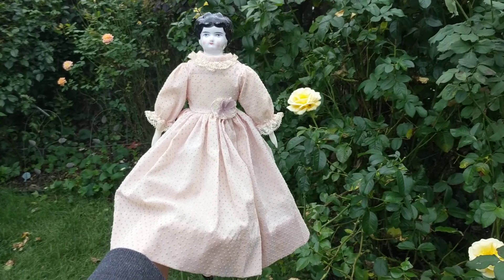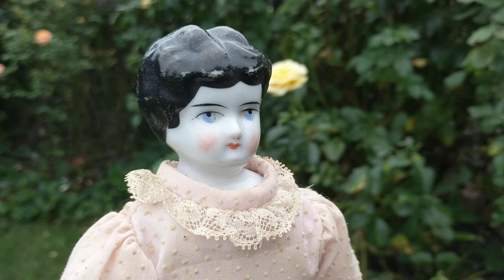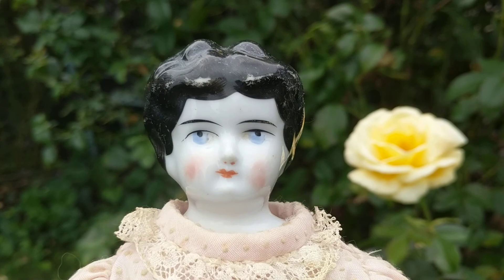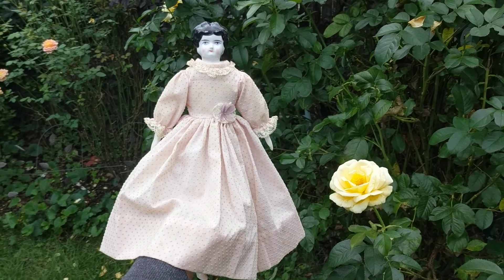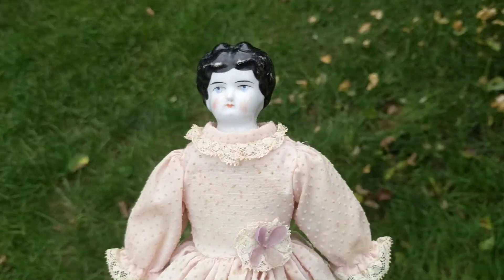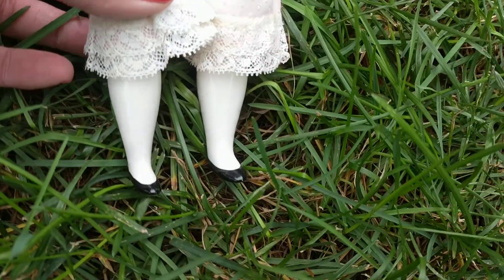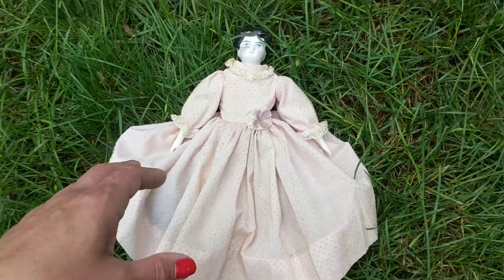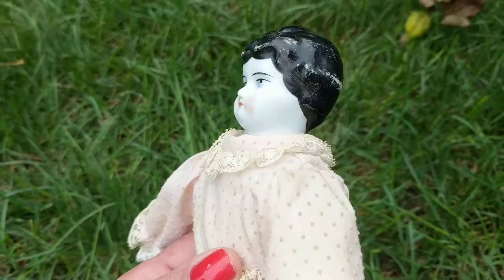Antique German Low Brow China Head Doll Circa 1890's-1910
A little cabinet sized antique German china head doll.

Antique Market
700 East Jericho Turnpike

Antique Coins
Antique Guns
Antique Military
Antique Glass
Antique Swords
Antique Porcelain
Antique Clocks
Antique Watches
Antique Furniture
Antique Radios
Antique Toys
Antique Banks
Signed Baseballs
Antique Stamps
Antique Jewelry
Antique Photos
Antique Cameras
Antique Silver
Antique Crystal
Antique China
Antique Chandeliers
Antique Sconces
Antique Bronze
Antique Tools
Antique License Plates
Vintage Records
Antique Fans
Antique Daggers
Antique Paintings
Vintage and Antique Clothing
Antique Trains
Antique Railroad Memorabilia
Antique Lanterns
Antique Signs
Antique Advertisments
Antique Beer and Brewery Memorabilia
Antique Trunks
Antique Taxidermy
Antique SilverWare
Antique Crystal
Antique Sculptures

and more.